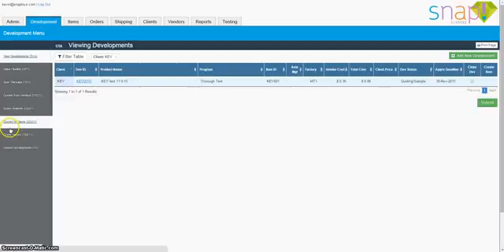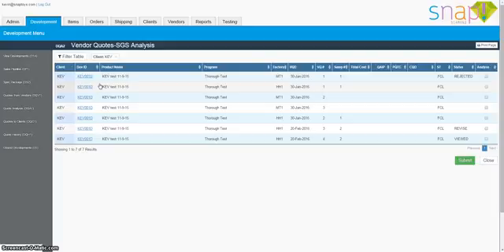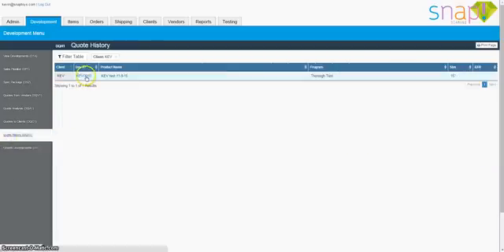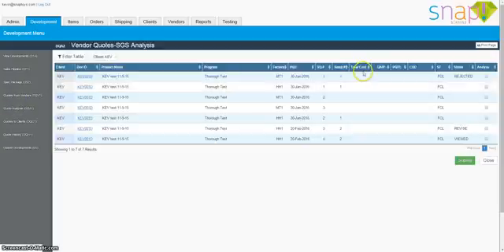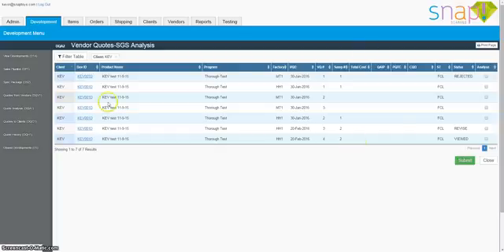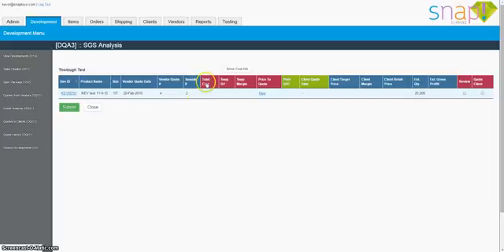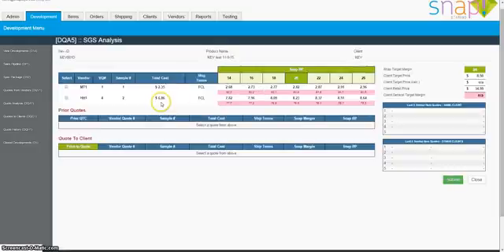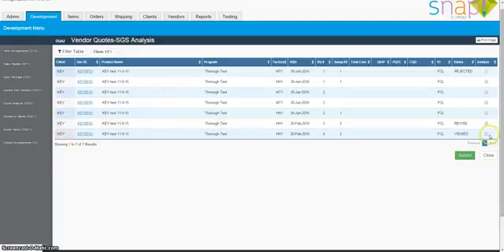DQA1 Quote Analysis comments 3 5 16